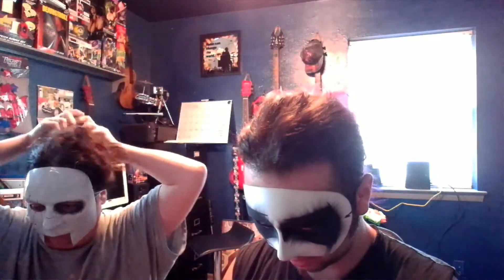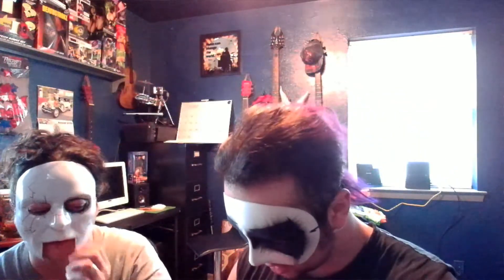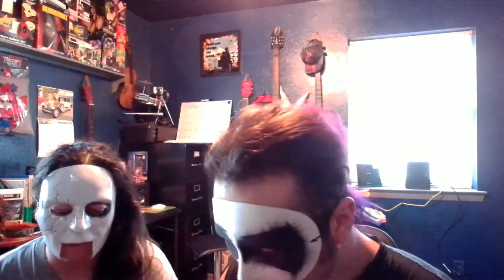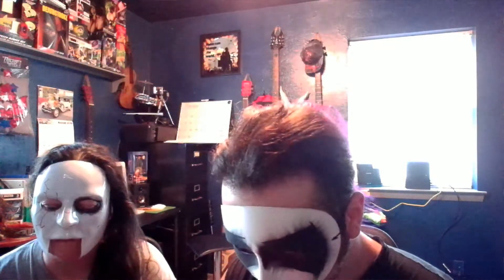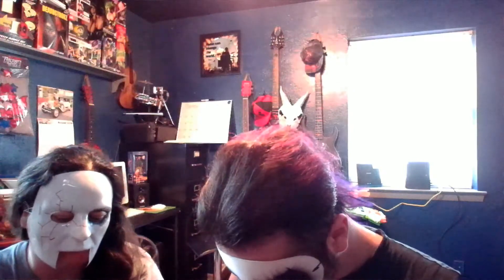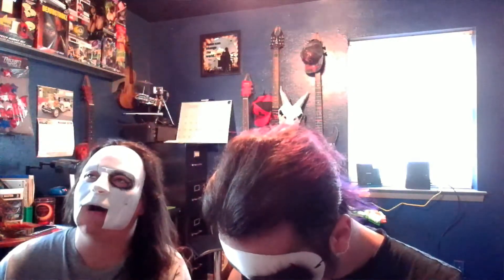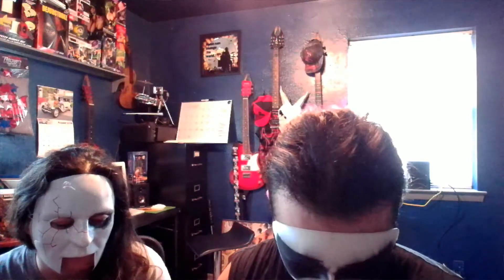Trying Wacky Food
Today we decided to try some foreign candy. Or so we thought.